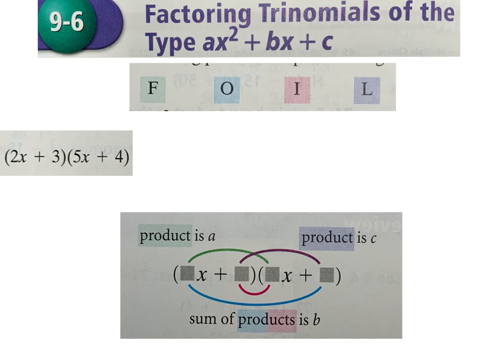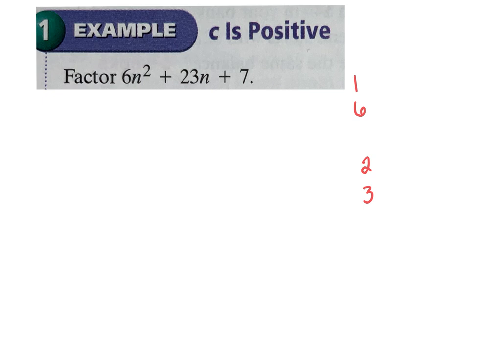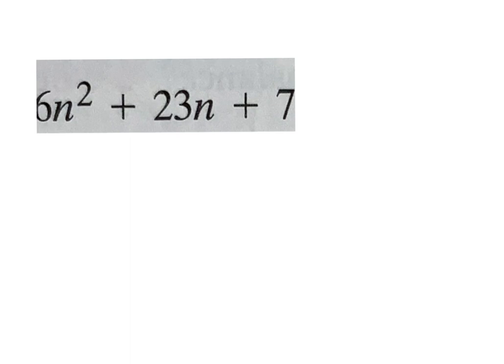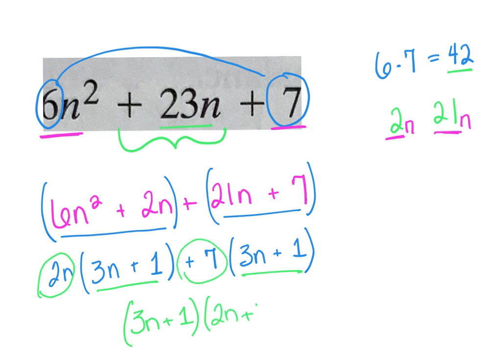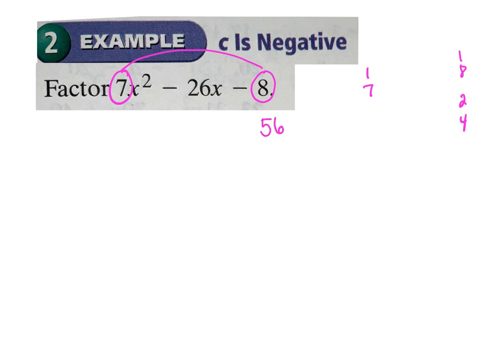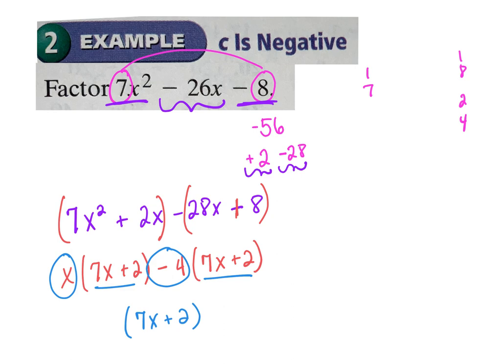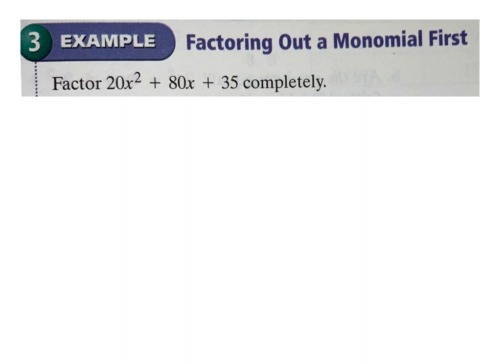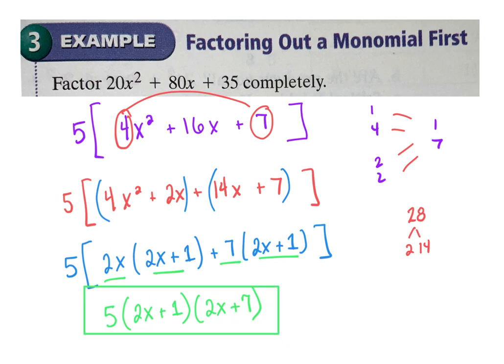Alg 1 section 9.6